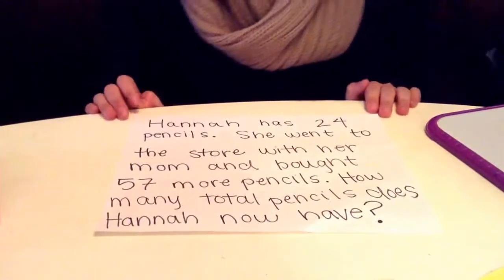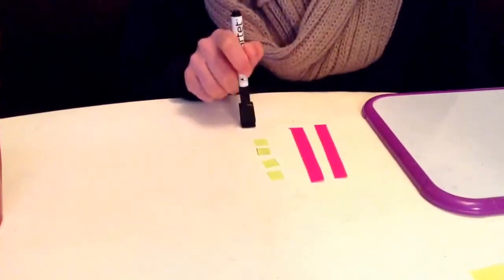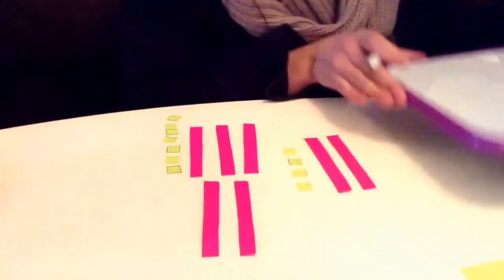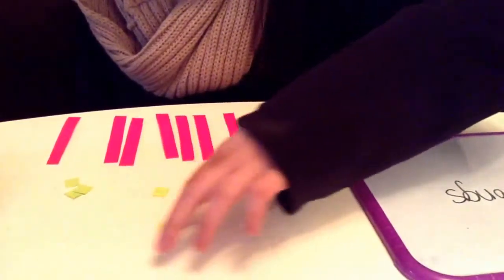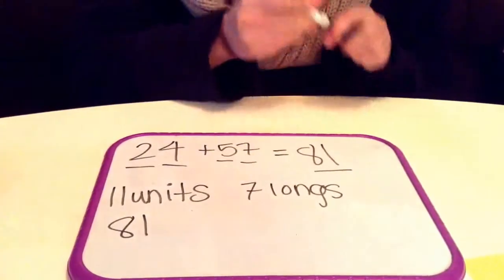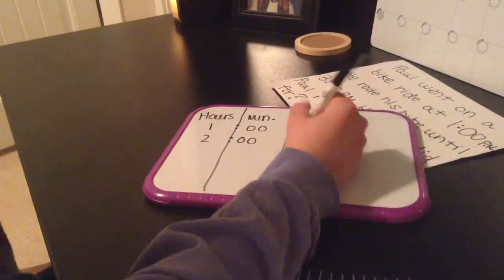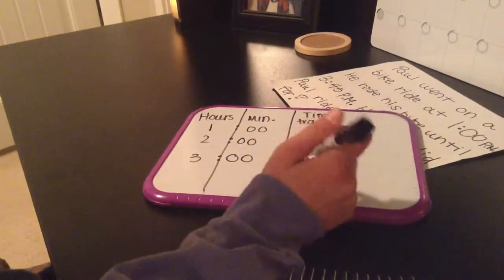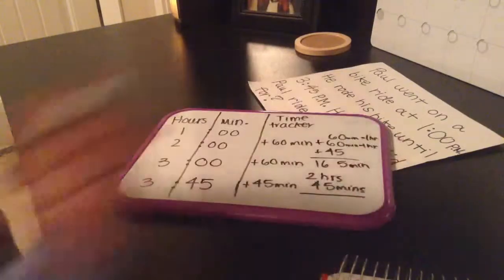Jaclyn Clark Module 1 D&E